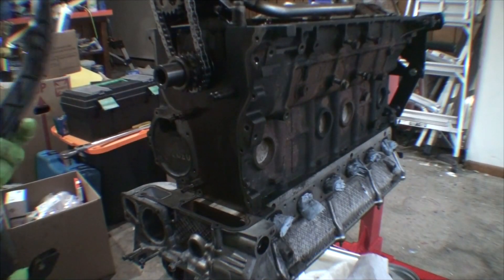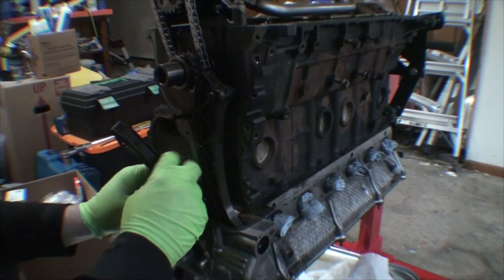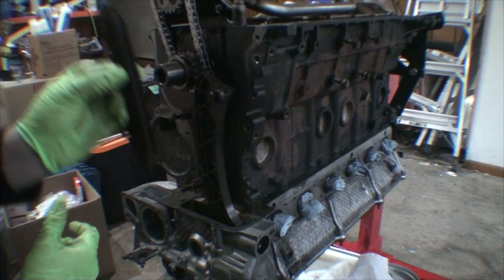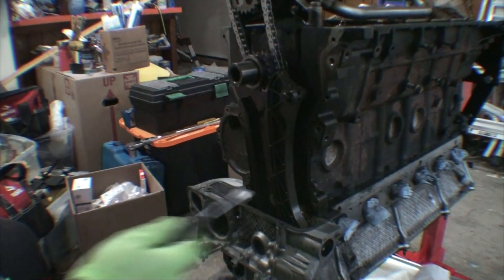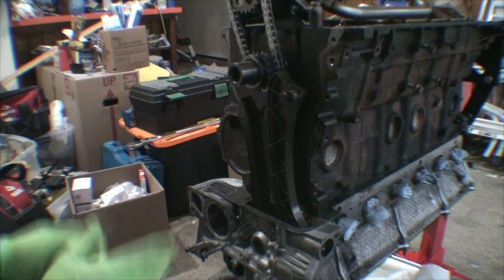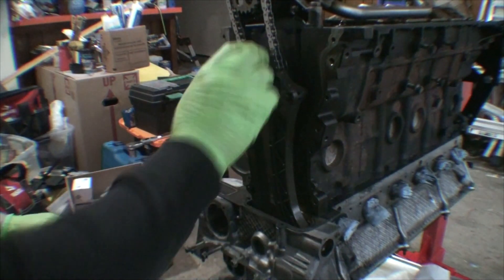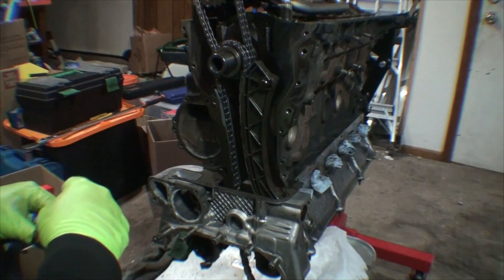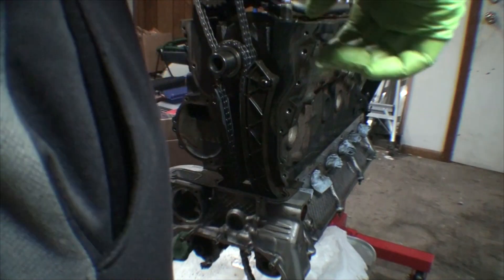Installing Timing Guides, Chains, and Guides On An M52 Engine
I am in the process of putting together a complete video for my M52 engine rebuild. It's a big one so what I have decided to do is take small clips out of it in advance for important parts of the rebuild to make it more digestible. The entire video will go live for sure, but I am also looking to answer some of the smaller but important parts in greater detail.

In this video I explain how to install new timing guides, timing chain, and the timing cover. The most important part of this job is aligning the timing guides properly as well as properly sealing/installing the timing cover on the engine. I used Dreibond 1209 sealant for sealing the timing cover corners as per BMW specification. You could of course use any oil safe RTV for this but since I had access to the manufacturer specific stuff I decided to go with that instead. I also used Genuine BMW timing guides along with IWIS Racing timing chains for this portion of the build.